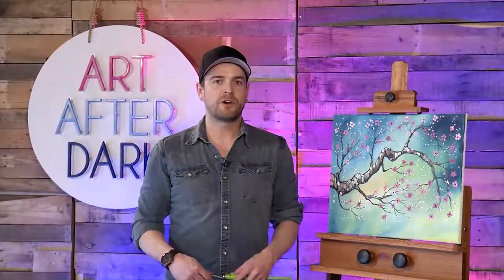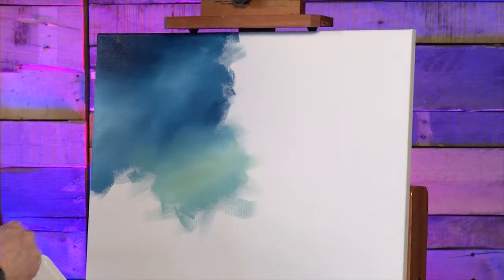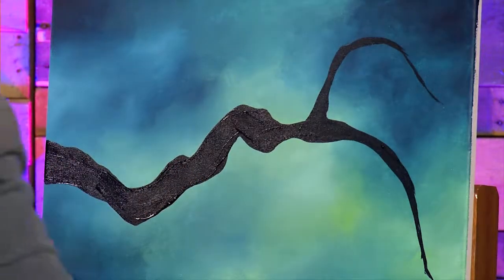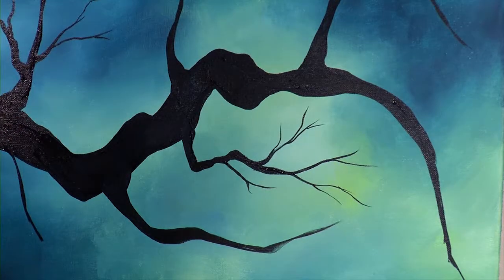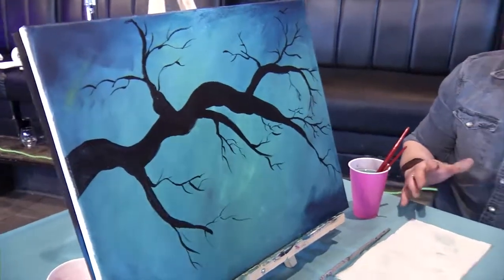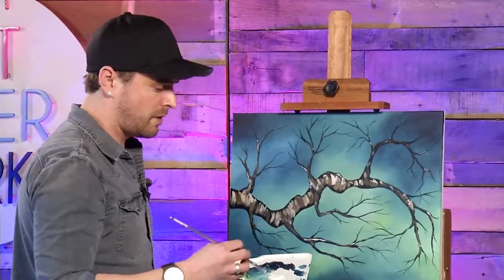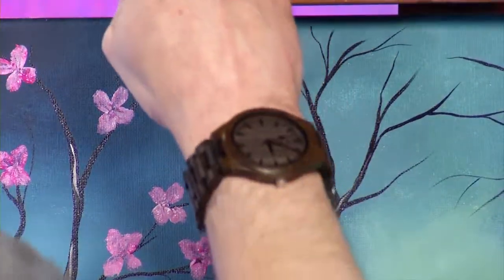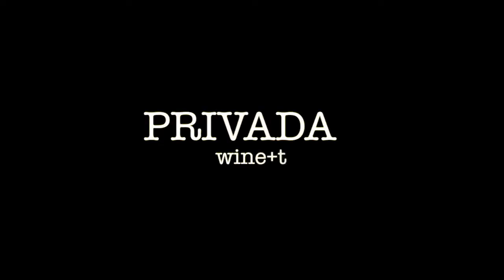Art After Dark - Cherry Blossum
On this Episode, Tyler goes out on a limb.